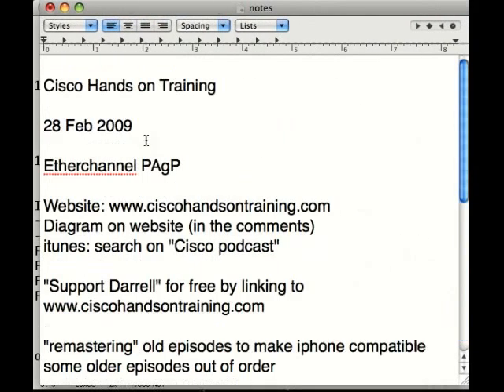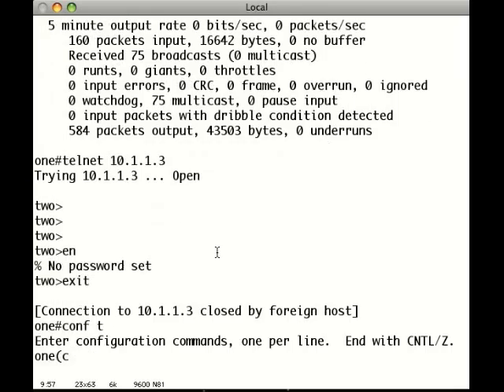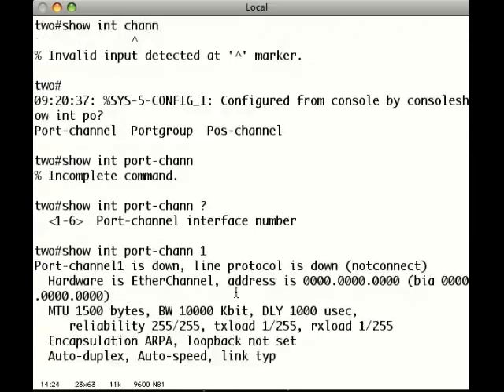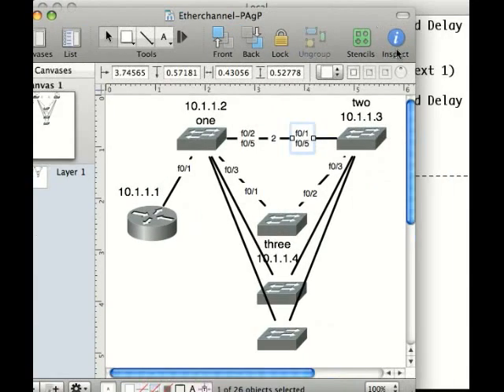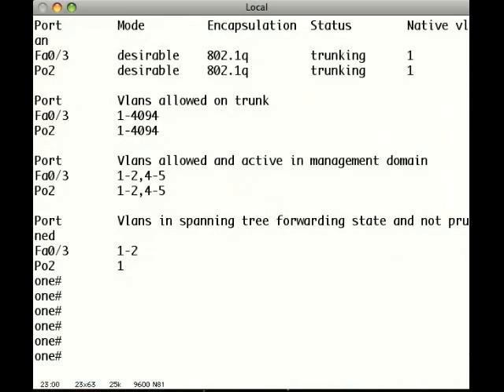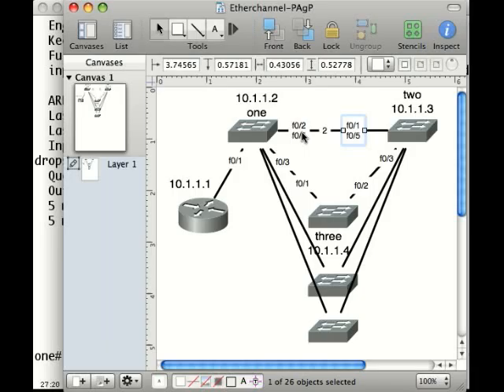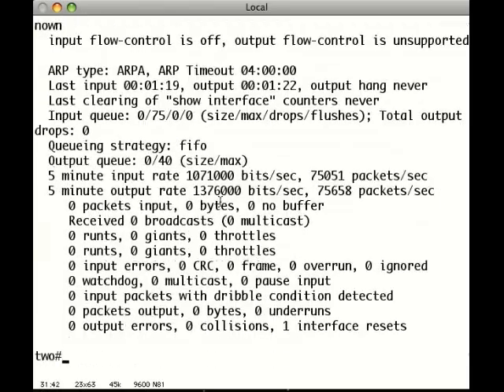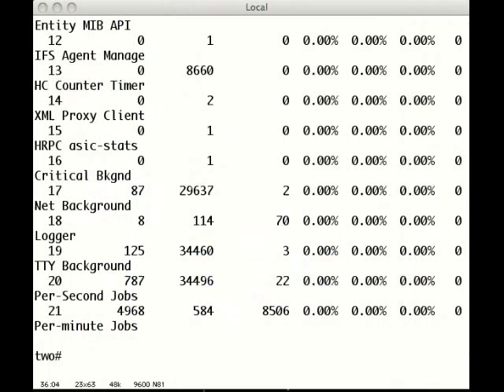Etherchannels and the port aggregation protocol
When you have two different links between the same two switches, normally spanning tree will forward on one and block on the other. This means half of your bandwidth is sitting idle. An etherchannel is a way to bind two links into one logical link with twice the bandwidth. In addition to increased bandwidth, etherchannels fail over in a fraction of a second. So the failure of one physical link in a multi-link etherchannel will not result in a significant outage.
The port aggregation protocol (PAgP) is a Cisco proprietary protocol that switches use to determine whether to bundle multiple links into an etherchannel. PAgP is similar to DTP, in that it has "desirable" and "auto" modes. One difference is that ports configured in etherchannel "on" mode do not speak the PAgP protocol, resulting in a mismatch with a PAgP-speaking switch at the other end of the link.
The link aggregation control protocol (LACP) is a standards-based replacement for PAgP. If you want to dynamically negotiate etherchannels with non-Cisco gear (including some servers), LACP is the way to go.
One big advantage of dynamically negotiating etherchannels is that the negotiation protocols will help prevent etherchannel mismatches. Setting the etherchannel to "on" can get you into trouble if the two channel members go to different switches, or go to a switch without etherchannel configured.